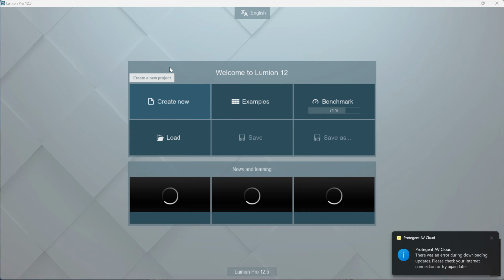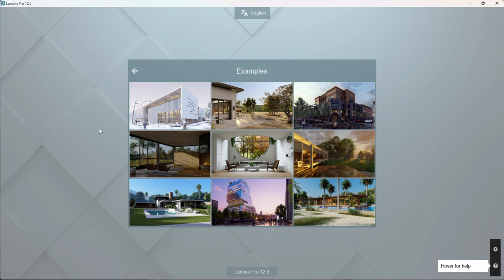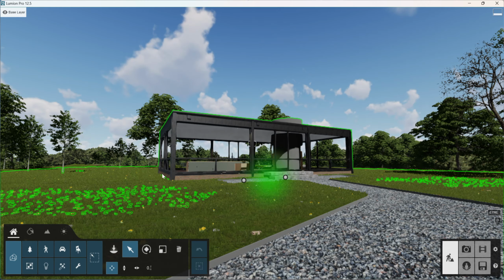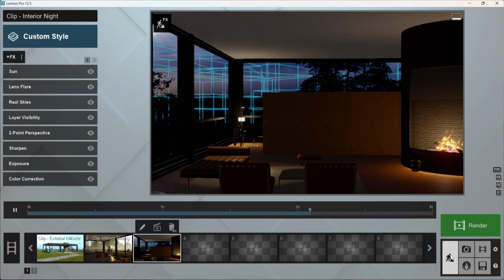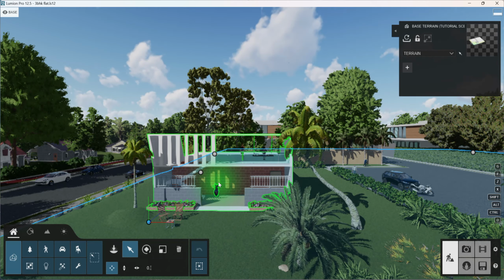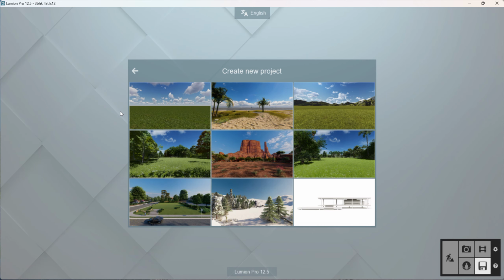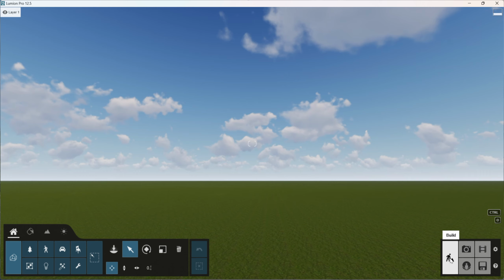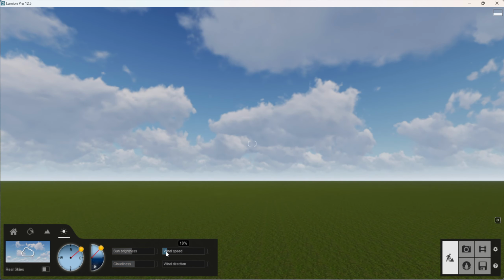Lumion | Lumion tutorial for beginners | Lumion introduction | Lumion first class | Lumion class -1